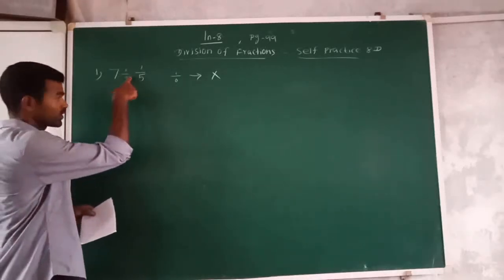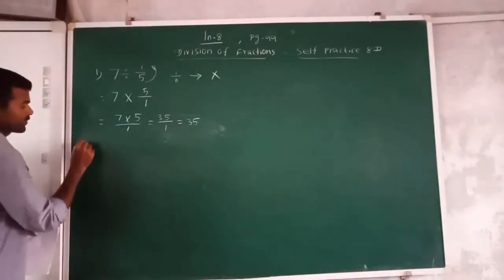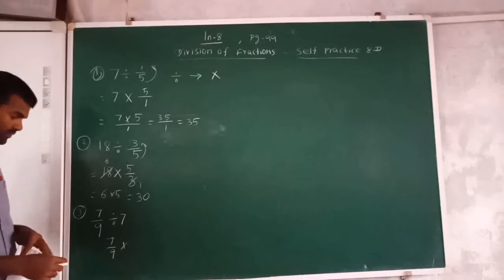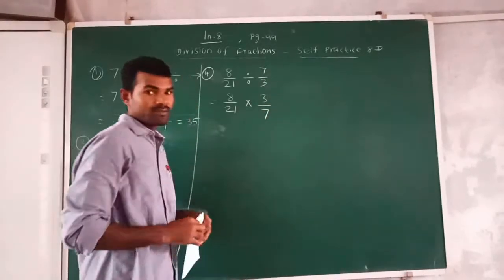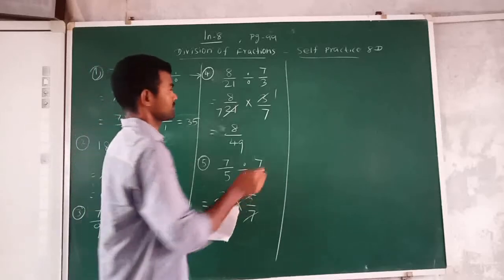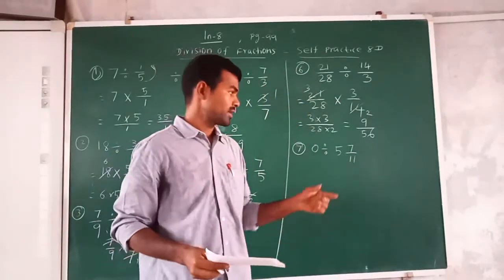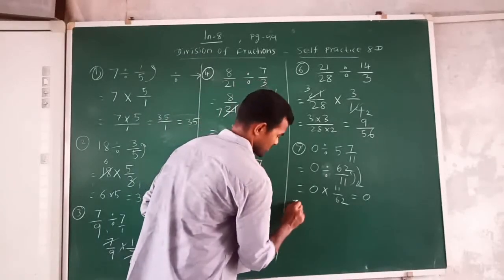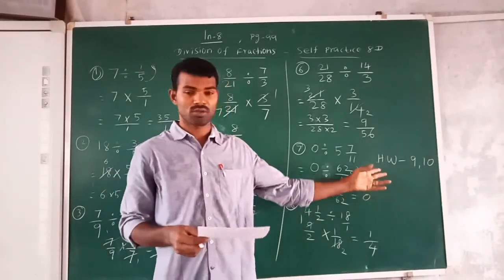Division of Fractions